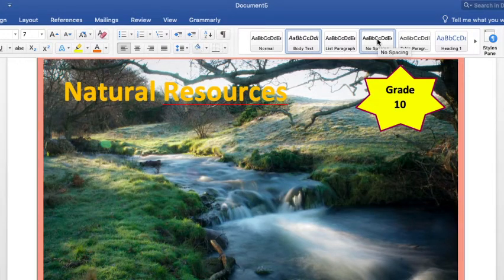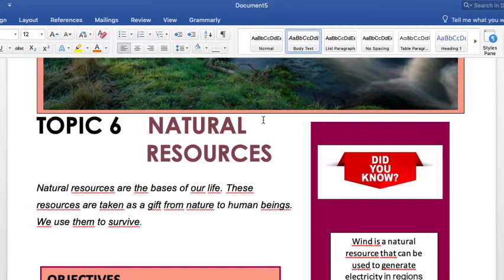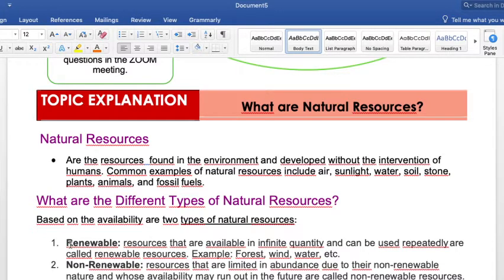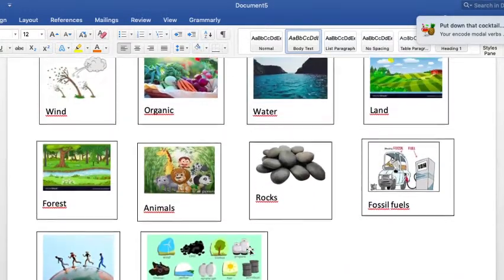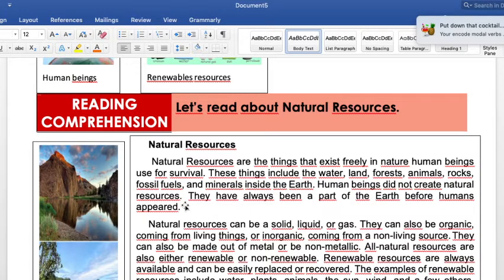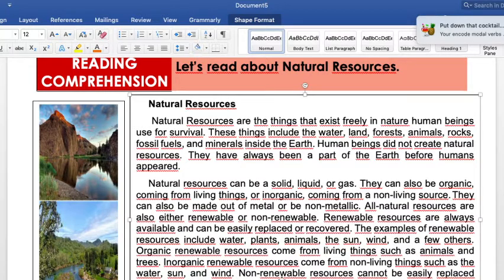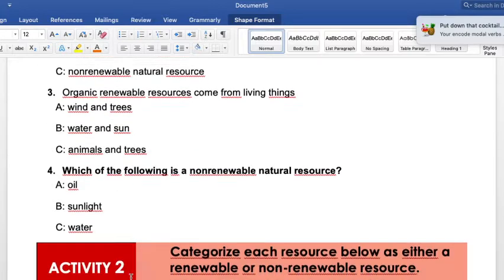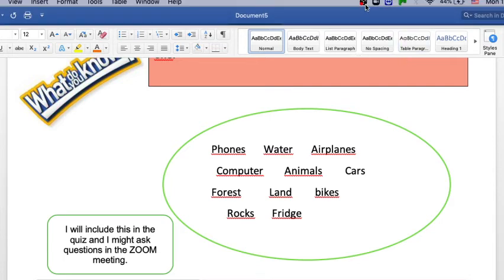Natural Resources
includes the assigments and the content for the Quiz of Week 2